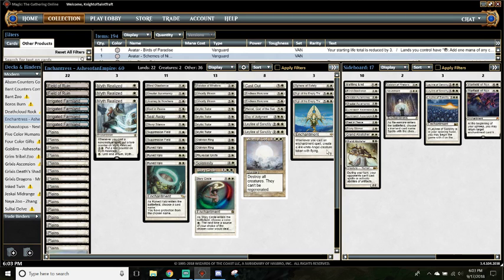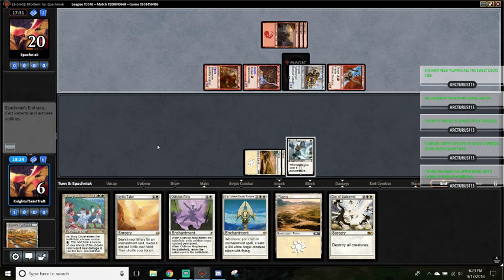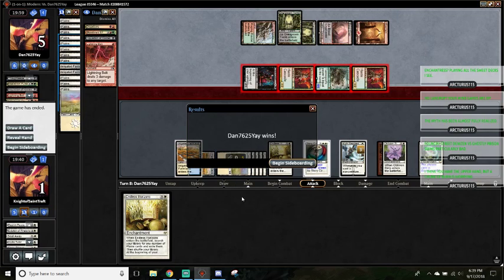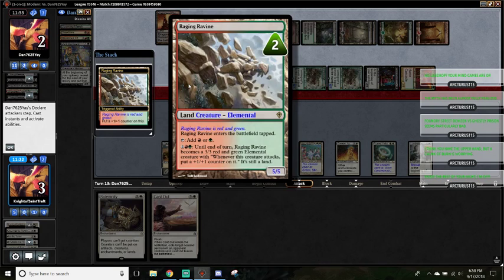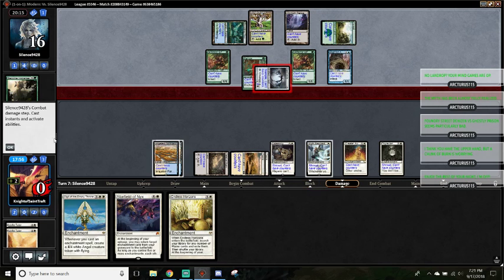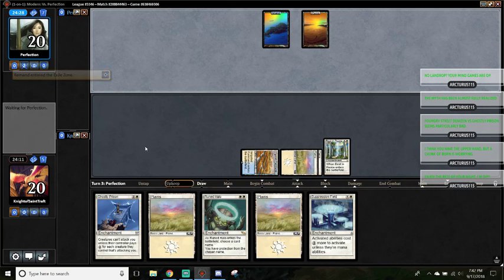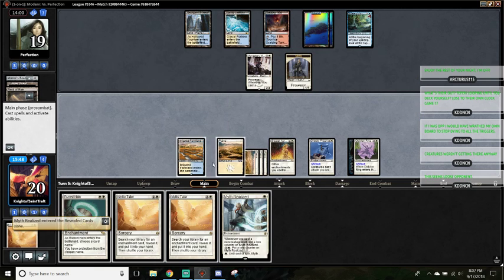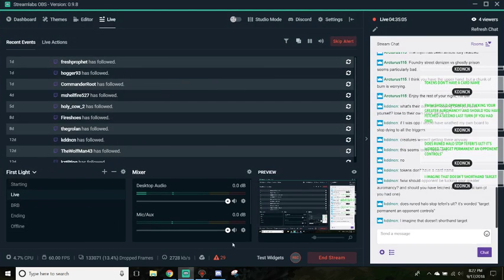Mono White Prison September 17th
1x Eidolon of Rhetoric
1x Heliod, God of the Sun
3x Myth Realized
1x Blind Obedience
1x Greater Auramancy
1x Journey to Nowhere
1x Rest in Peace
1x Seal Away
1x Stony Silence
2x Suppression Field
3x Runed Halo
2x Ghostly Prison
4x Idyllic Tutor
2x Oblivion Ring
1x Phyrexian Unlife
1x Solemnity
2x Story Circle
1x Cast Out
2x Endless Horizons
1x Day of Judgement
2x Leyline of Sanctity
1x Wrath of God
1x Sphere of Safety
2x Sigil of the Empty Throne
2x Field of Ruin
4x Irrigated Farmland
16x Plains

SIdeboard
1x Baffling End
1x Blind Obedience
2x Greater Auramancy
2x Luminarch Ascension
1x Rest in Peace
1x Stony Silence
1x Grand Abolisher
1x Eidolon of Rhetoric
1x Nevermore
2x Leyline of Sanctity
2x Starfield of Nyx